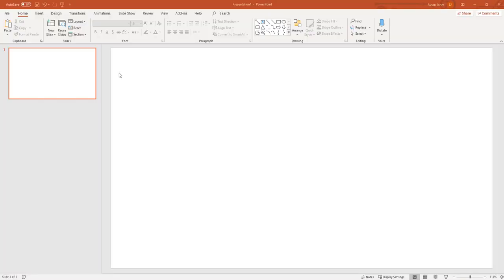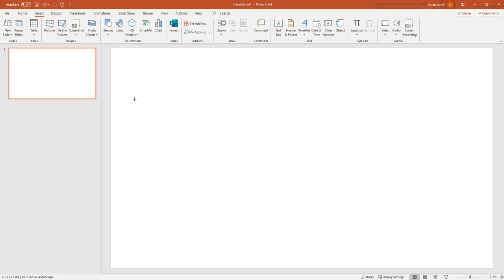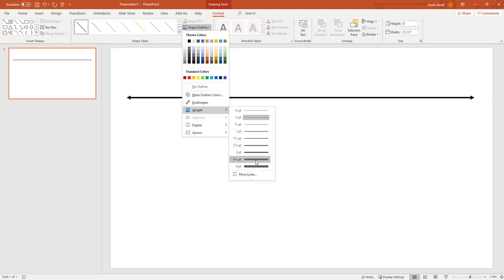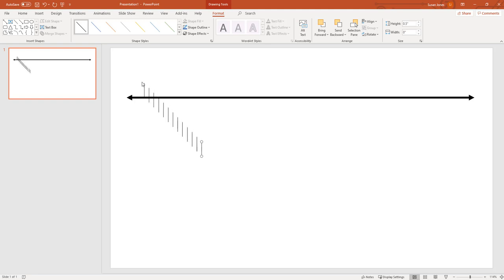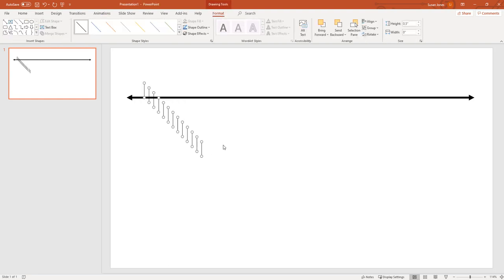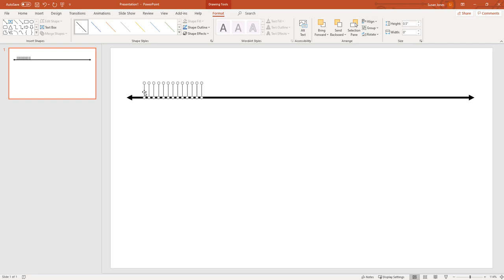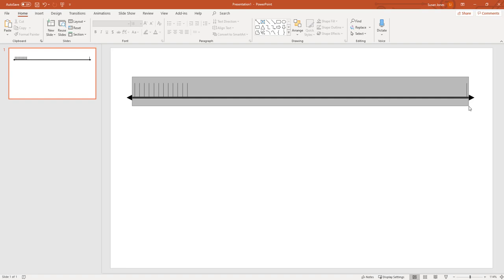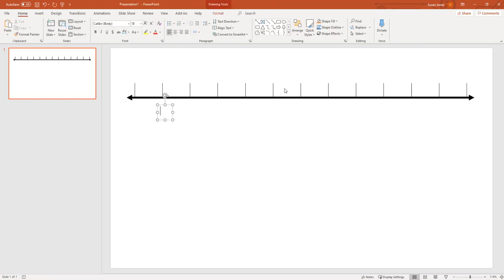Make Number Line In Powerpoint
How to make a number line with PowerPoint, using mouse and keyboard.